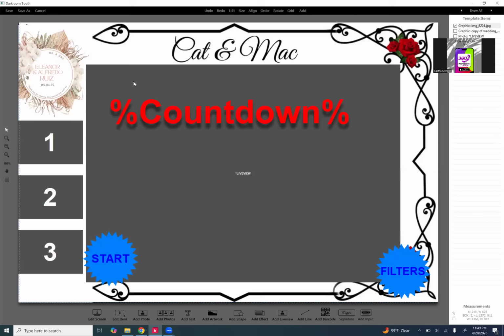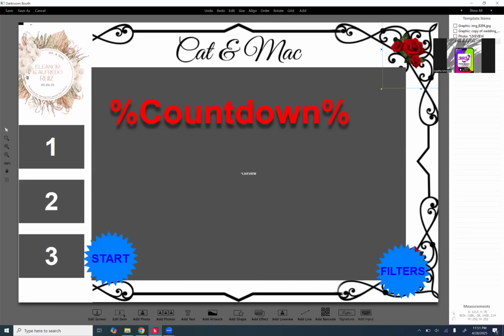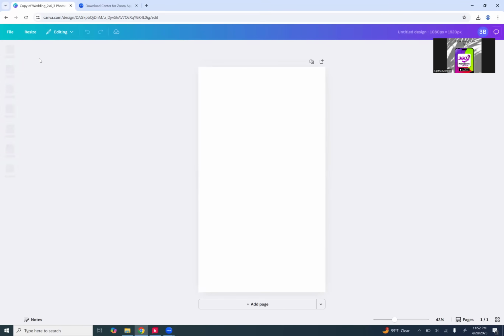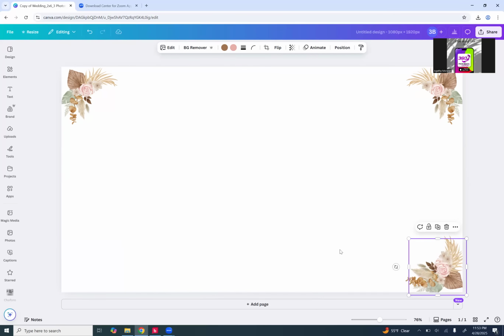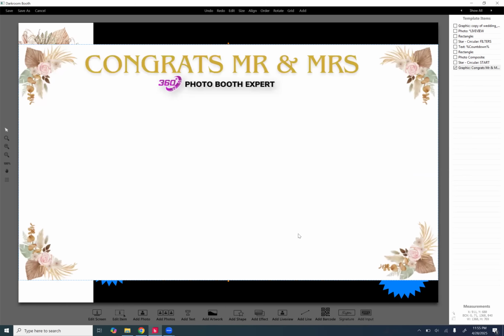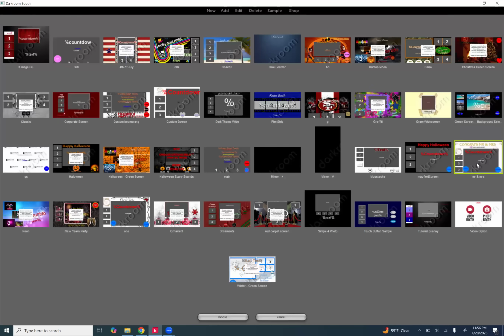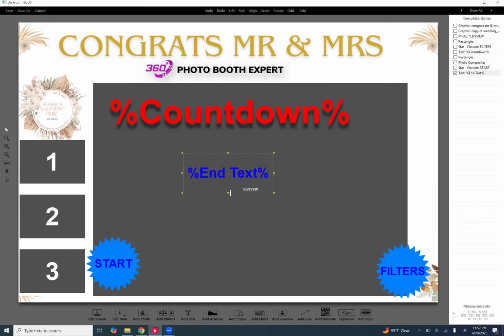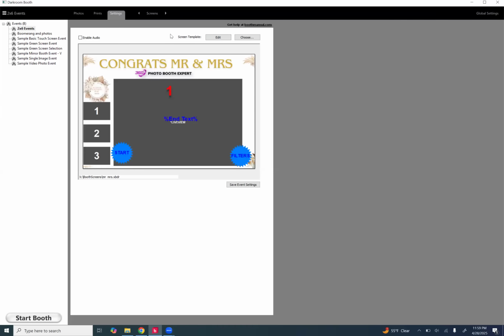Creating Custom Screen in Canva for Photo Booth. Darkroom Booth Tutorial for Personalized Events.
📞 Rental Quote:
PHOTO BOOTH CHANNEL FOR NEW AND GROWING PHOTO BOOTH OPERATORS. LEARN OUR PRODUCT AND SOFTWARE WE USE.